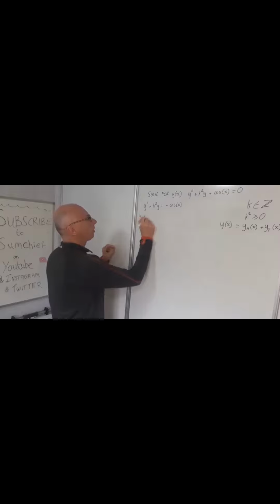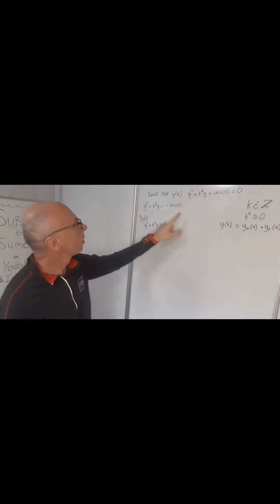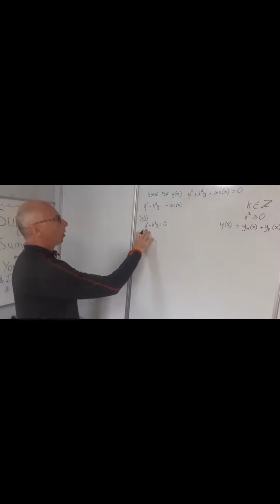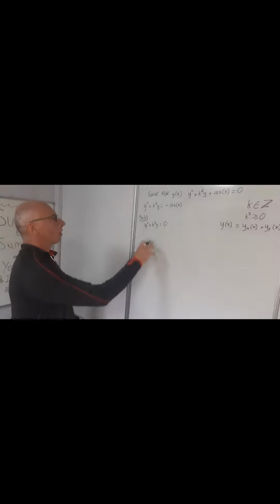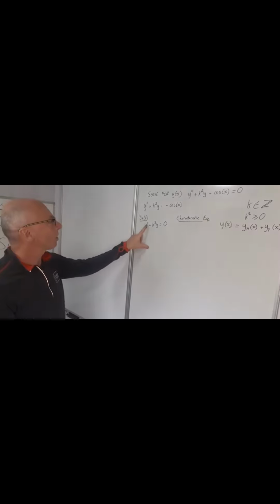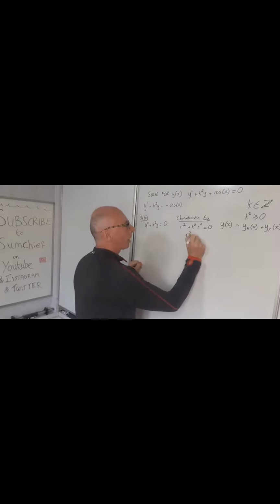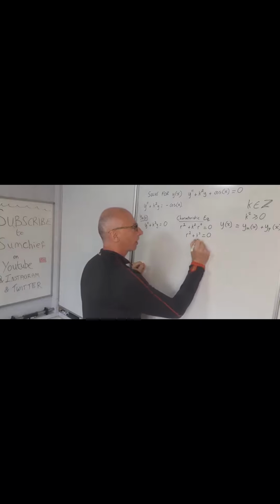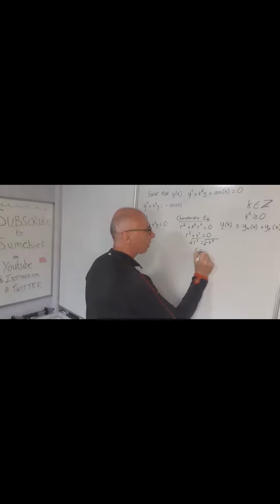Characteristic Equation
Here we solve for y(x) from a second order linear differential equation.
here y(x)= an homogeneous solution and a particular solution.
y(x) is our dependent variable as it depends on x.
x is our independent variable
The particular solution in this case requires the characteristic equation which when solved yields y=+ik or -ik .
Which sets our building blocks to y(x)=A cos(kx)+B sin(kx)
The particular solution gives us -1/(k^2-1)